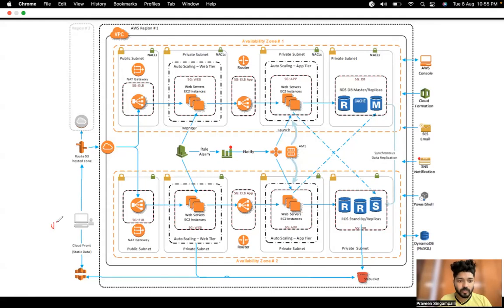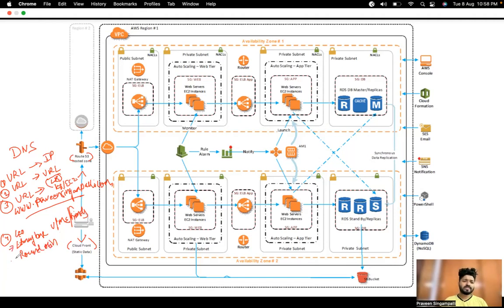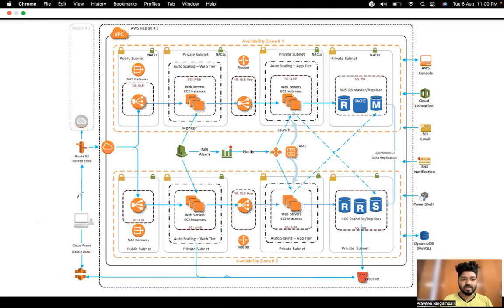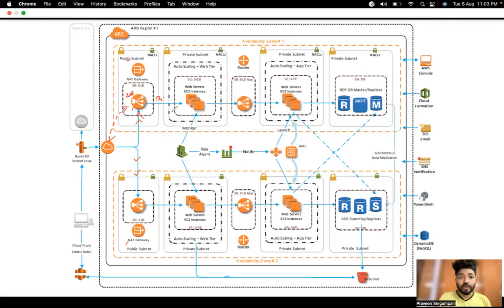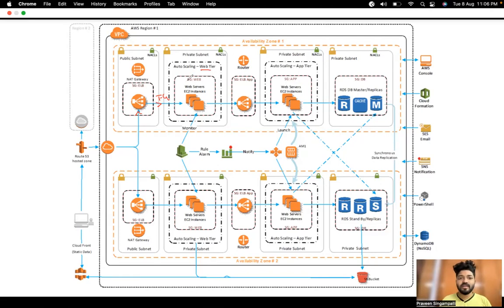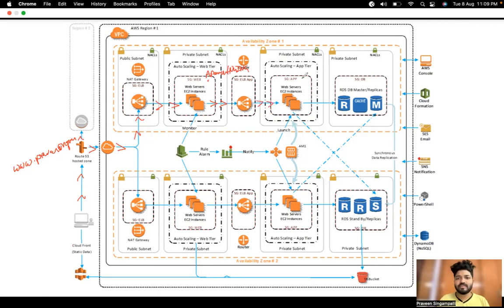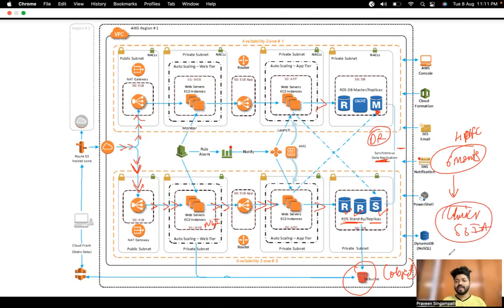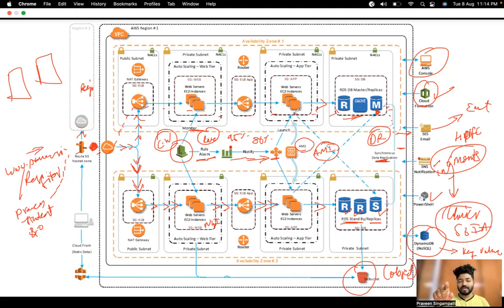DAY8- FREE DEVOPS/SRE COURSE- AWS 3 TIER ARCHITECTURE🔥|| REAL TIME PROJECT SCENARIO||KEEP IN RESUME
𝐏𝐑𝐈𝐂𝐄 𝐕𝐒 𝐀𝐃𝐃𝐎𝐍𝐒 𝐅𝐎𝐑 𝐏𝐑𝐈𝐌𝐄 5.𝟎

✅ Starting 02nd Nov 2023
✅ Live Sessions / Recordings available
✅ 2 months (8+ weeks)
✅ Sat-Sun live classes 9 AM - 12 PM
✅ Certificate after course completion

Finally the wait is over 🤓

Introducing you all the most awaited series which can turn your career 🔥

❣️FREE DEVOPS BOOTCAMP FOR NEXT 30 DAYS
❣️ THE BEST IN CLASS SCHEDULE
❣️ EASY TO LEARN WITH SCENARIOS
❣️ RECORDED YOUTUBE SESSIONS
❣️ REGISTER TO GET DOCUMENTS